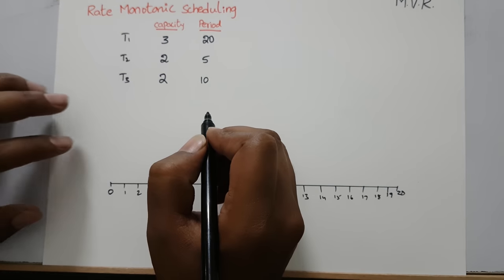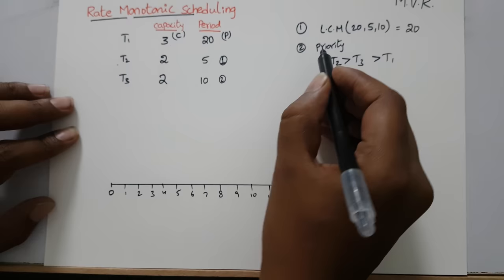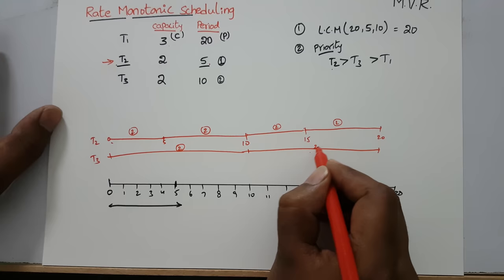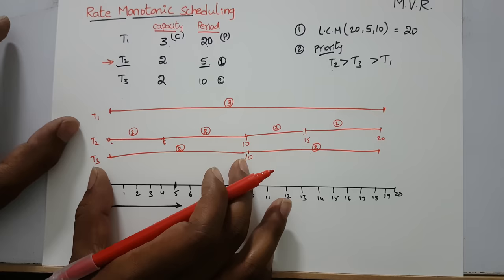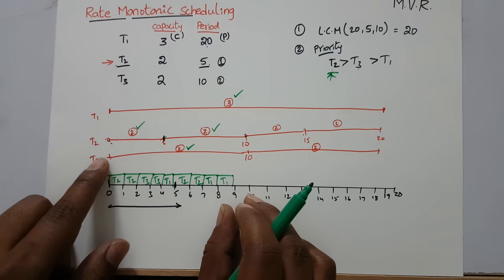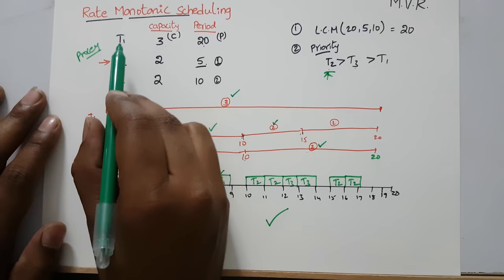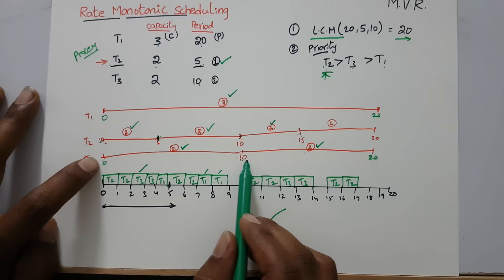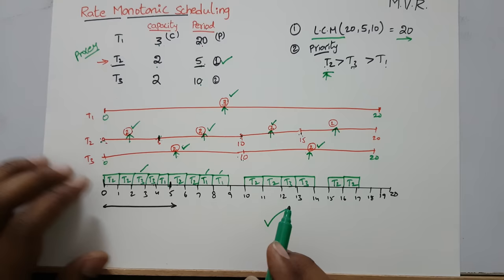Rate Monotonic Scheduling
In simple words, "the task with the shortest periodicity executes with the highest priority." Rate-monotonic is a priority based scheduling. The scheduling scheme is preemptive; it ensures that a task is preempted if another task with a shorter period is expected to run.